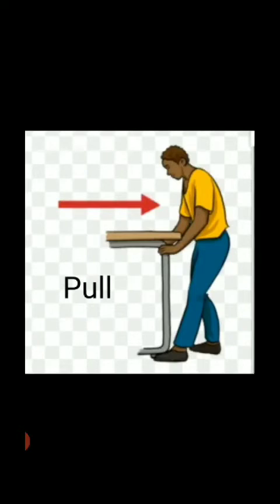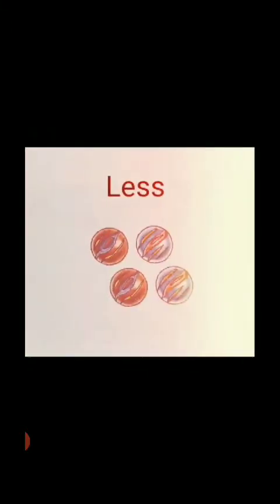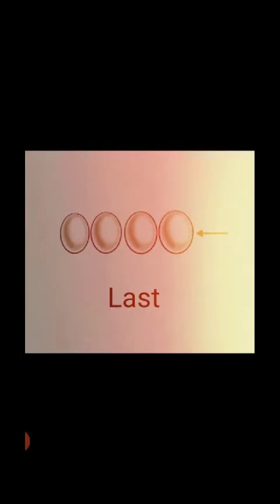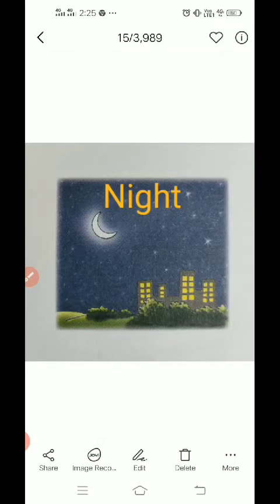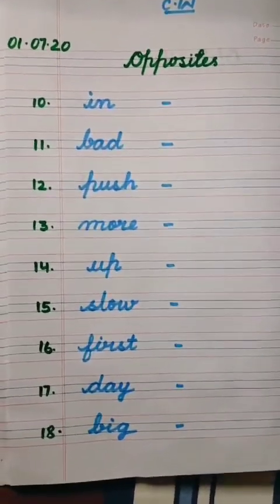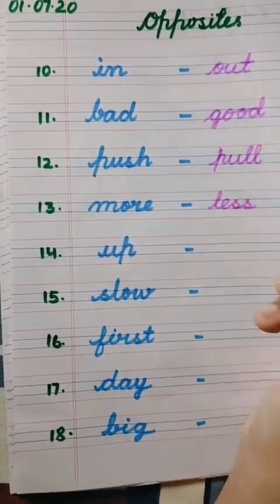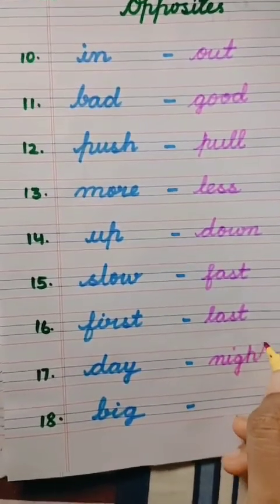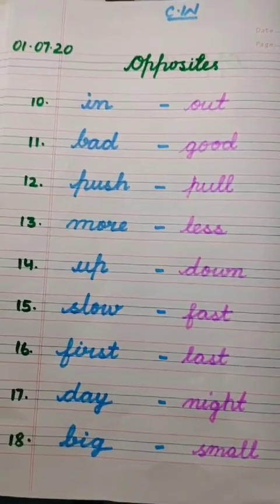Opposites for kids